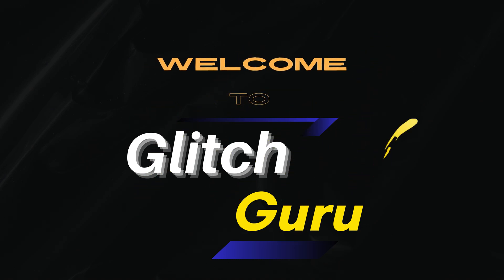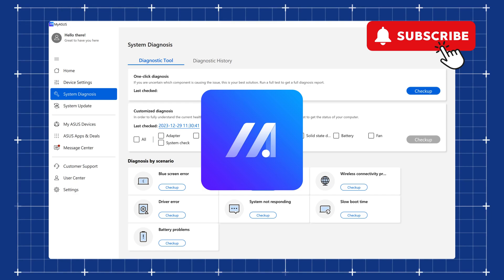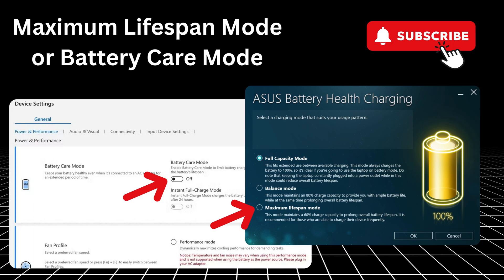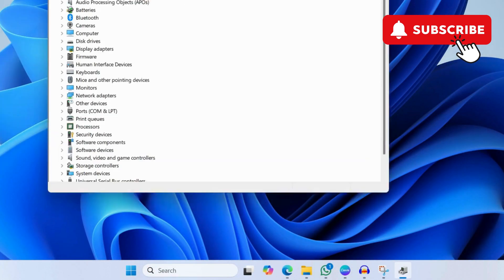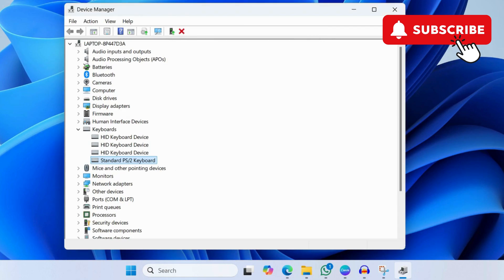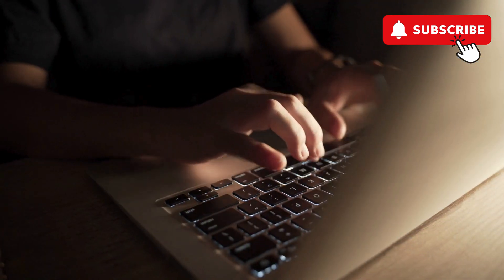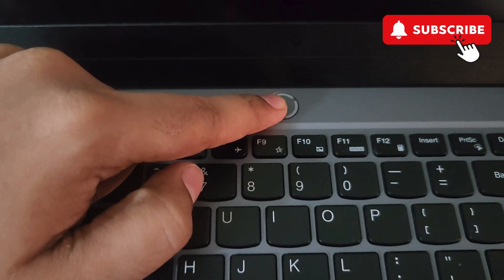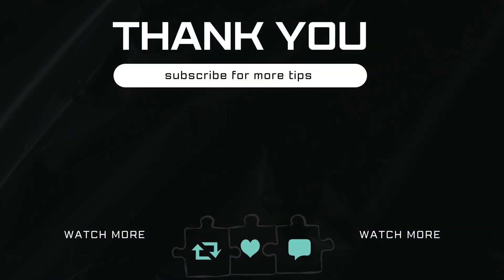Fix Asus Laptop Laptop Keyboard Not Working (in 1 Minute)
If your Asus laptop keyboard is not working, here's how to fix it on both Windows 10 and 11.

00:00 Intro
00:08 Check the MyAsus App Settings
00:27 Repair Battery Drivers
00:50 Hard Reset If Nothing Works
01:15 Outro

Whether you're dealing with a completely unresponsive keyboard, or only some keys on your Asus laptop keyboard are not working, this video will guide you through the most effective troubleshooting steps. We’ll show you what to do if your Asus laptop keyboard is locked, how to unlock it, and what might be causing the problem during startup.

We also cover common models like the Asus Vivobook, Zenbook, and ROG laptops, as each may have slightly different solutions.